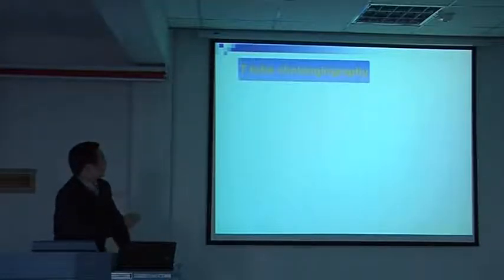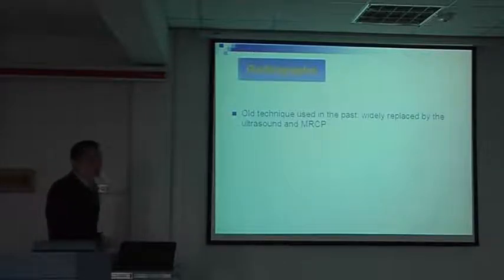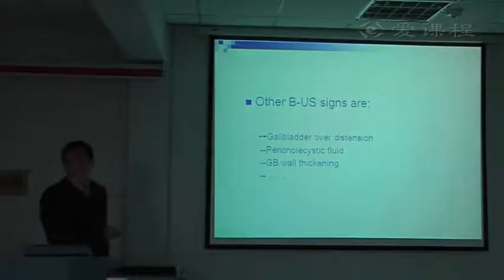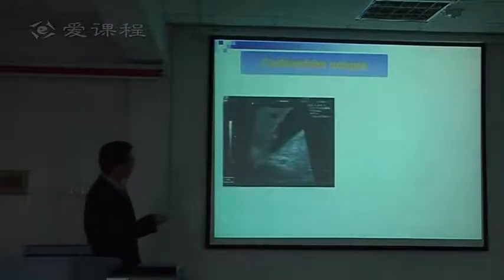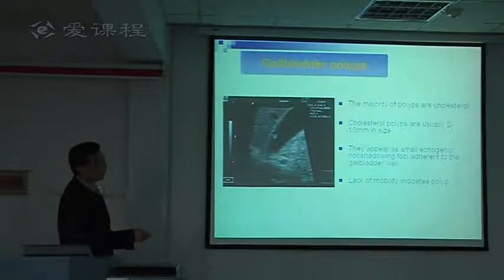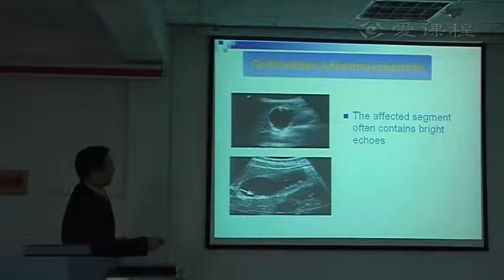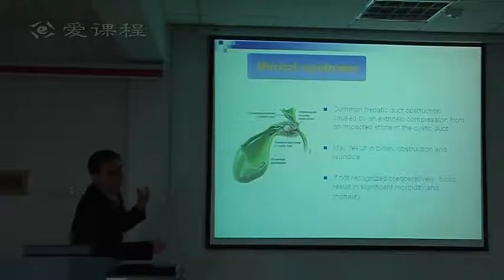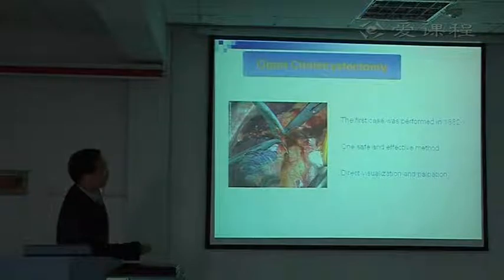49 教学录像 胆道疾病2 浙江大学 外科学